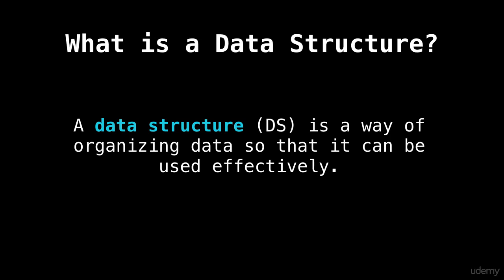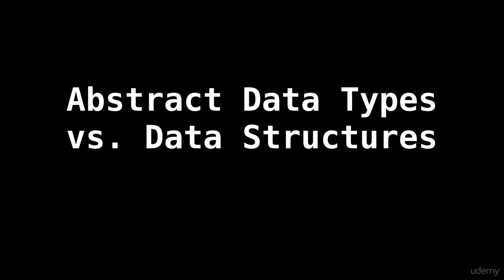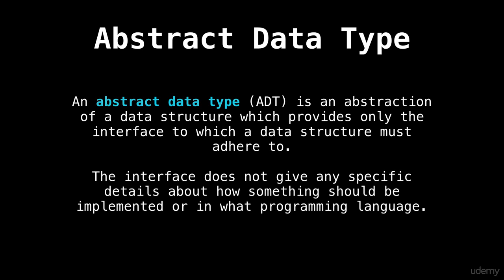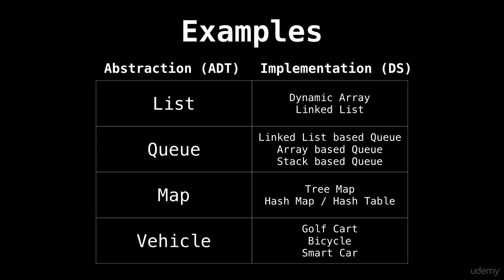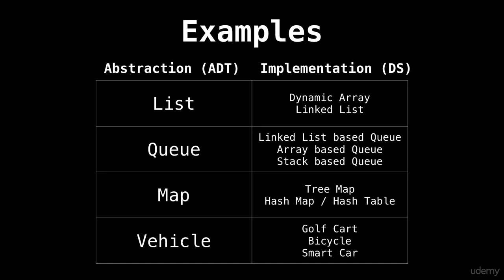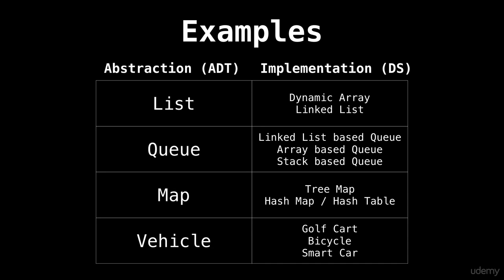1.1 Abstract data types Introduction